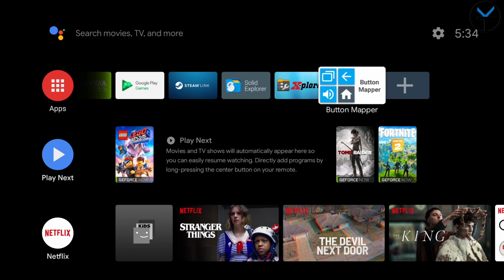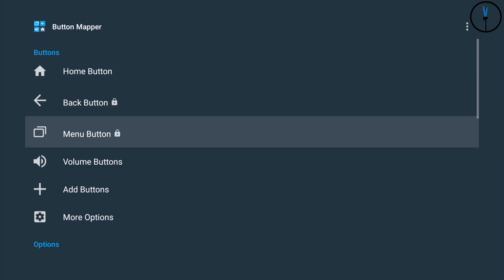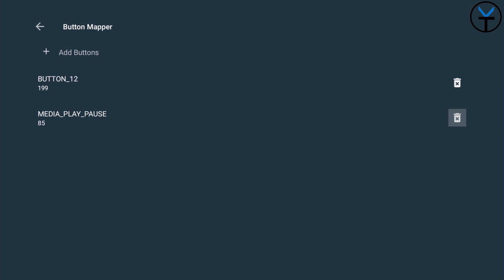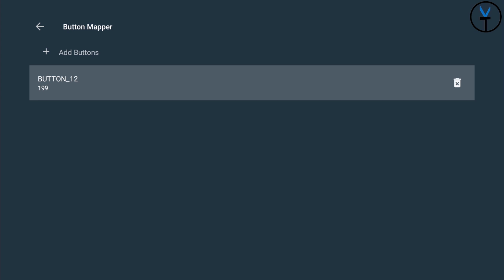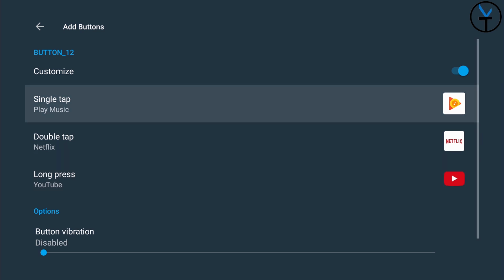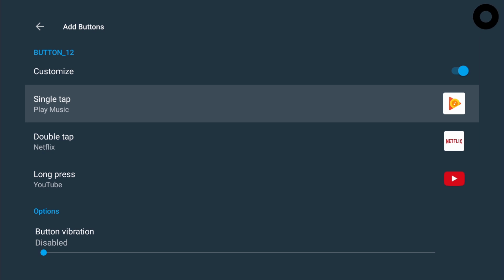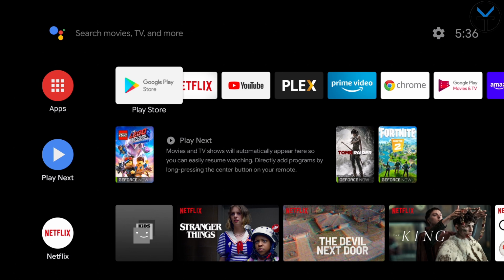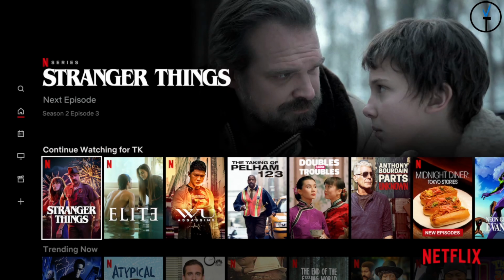Nvidia Shield TV Pro Android TV 2019 No Root Mod - How To Remap The Netflix Button To Launch 3 Apps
The new SHIELD TV remote includes hardware keys for everything you’d expect, plus a shortcut to Netflix, which may come in useful if you’re deep into binge-watching. However, if you’re not a huge Netflix person, you might find this button sort of annoying. You might want to remap that button to something more useful.

Shield TV
Shield TV Pro

Micro SD card for regular shield TV
USB drive for Shield TV pro

USB Keyboard and Mouse

B&H Dealzone:

Amazon Daily Deals: